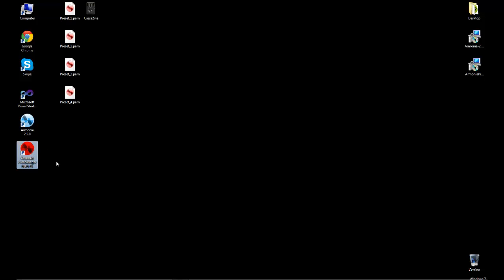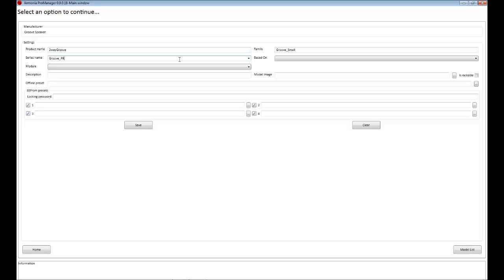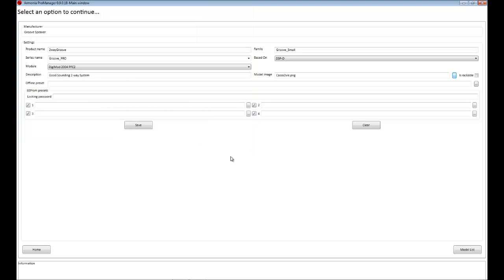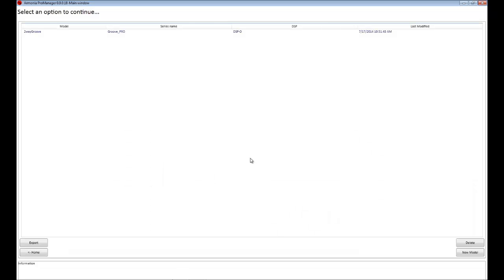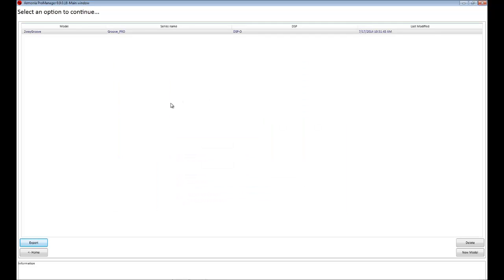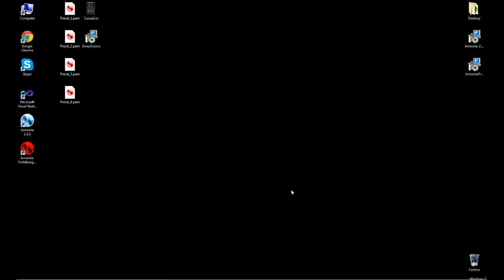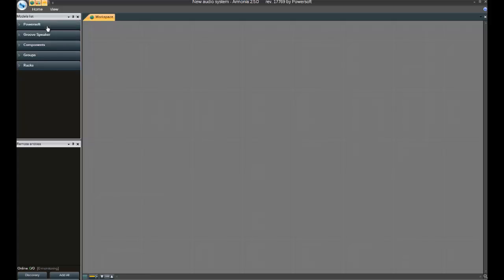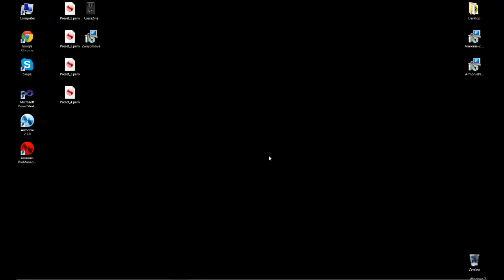Create your Custom Model 3/5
This time we will give birth to the custom model, which represents your finished product (speaker, rack amp) that you aim to manage using Armonia. In fact we will create a software plug-in so that the Armonia ProAudio Suite is able to accept and to recognise your custom model as it was defined.